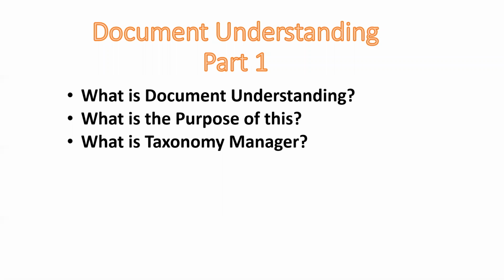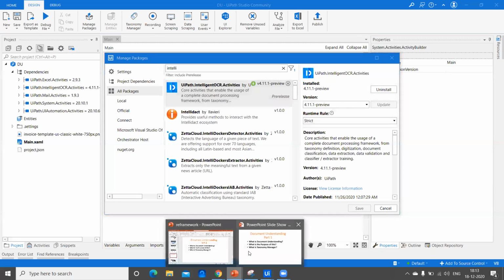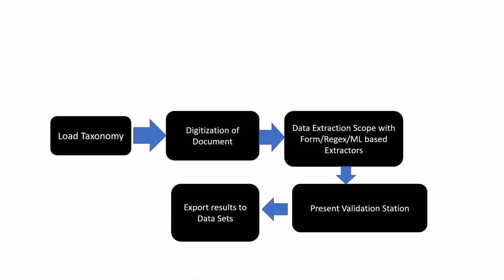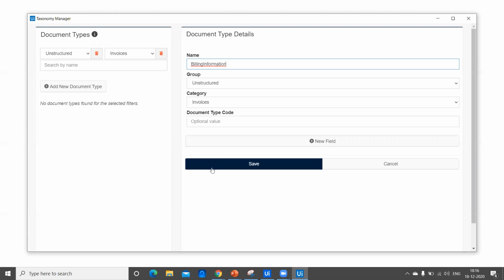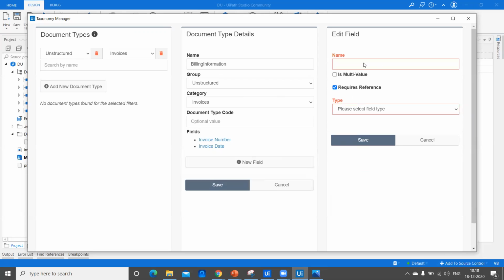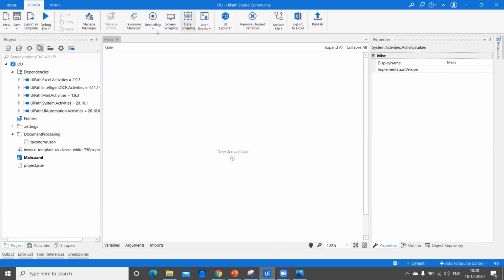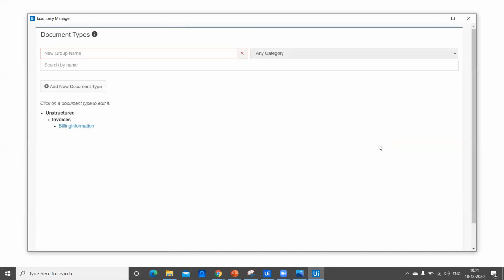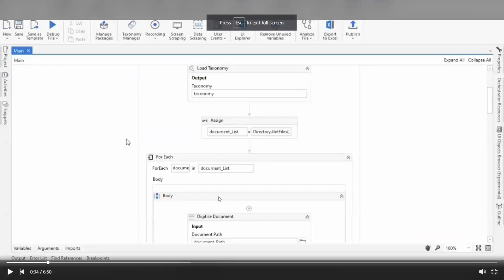Document Understanding - Part 1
In this video you will get good understanding on
1. What is Document understanding?
2. What is the purpose of it?
3. Few statistics related around it
4. Process that happens while extracting the data
5. What is Taxonomy Manager?
6. Clear understanding on How to load Taxonomy?